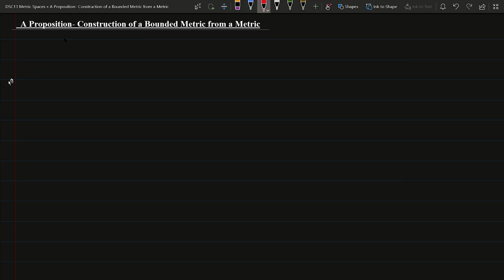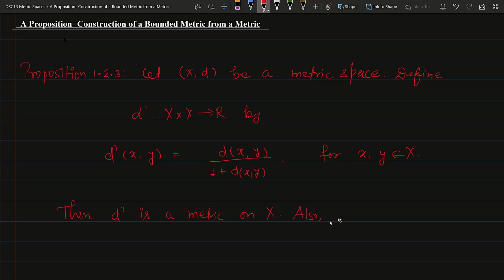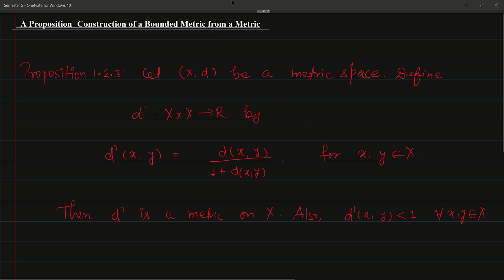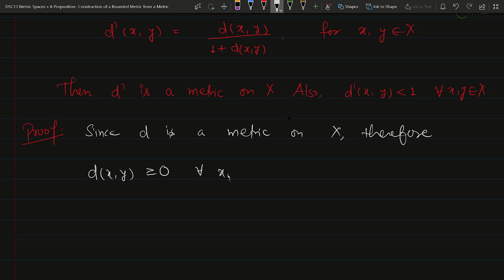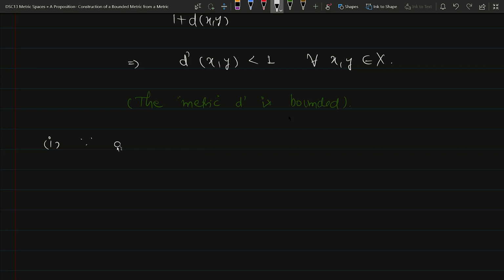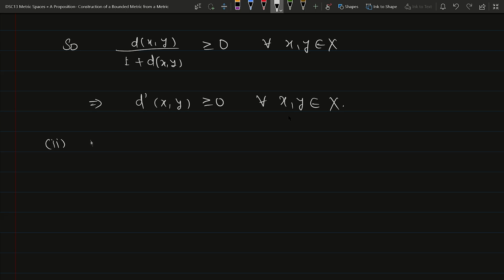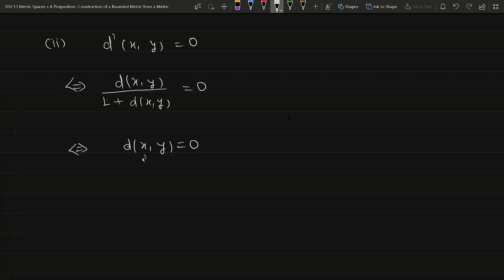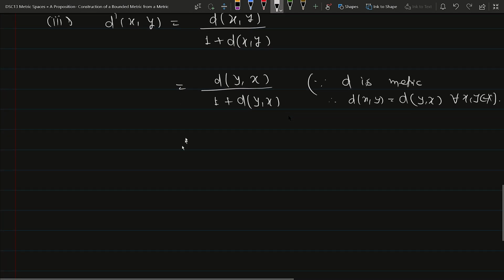2 A Proposition Construction of a Bounded metric from a metric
In this lecture, we present and prove an important proposition in the theory of metric spaces — the construction of a bounded metric from any existing metric. We define a new metric whose values lie strictly between 0 and 1, ensuring boundedness while preserving all the properties of a metric. This result is especially useful in analysis and topology. The lecture concludes with a solved example illustrating the concept in action.

🧠 Topics Covered:
✅ Statement and proof of the proposition:
 • Construction of a bounded metric 𝑑′(𝑥,𝑦)
✅ Verification of metric properties for the new function
✅ Importance of bounding a metric in advanced mathematical analysis
✅ Solved example using the bounded metric on a given set

🎯 Best For:
– B.Sc. & M.Sc. Mathematics students
– Students of Metric Spaces, Topology, and Real Analysis
– Exam prep for CSIR-NET, IIT-JAM, GATE, etc.
– Anyone looking to understand boundedness in metric spaces

📺 Metric Spaces Lecture Series